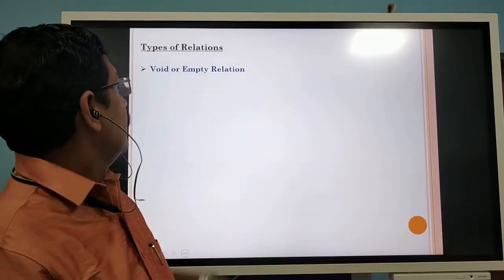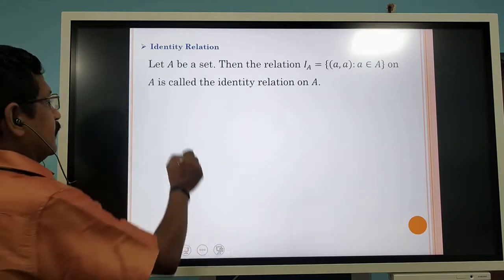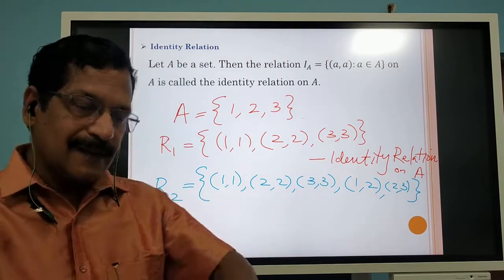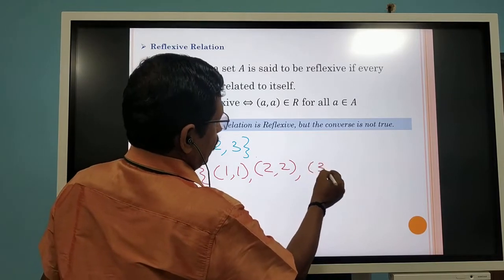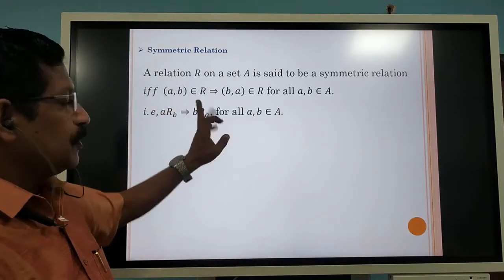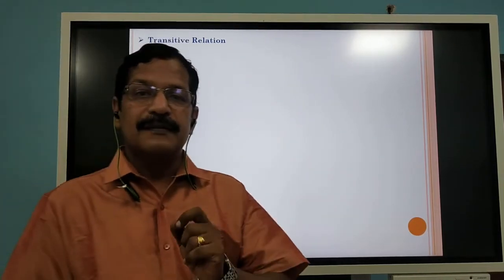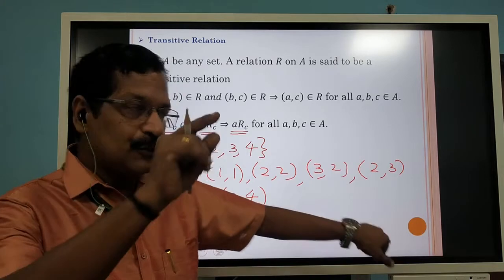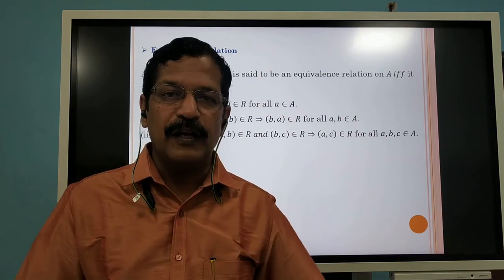CBSE Class 12 Mathematics ( गणित ) - Relations and Functions - Part 2 ( सम्बन्ध और फलन - भाग 2 )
Mathematics ( गणित  )
Relations and Functions - Part 2  ( सम्बन्ध और फलन - भाग 2 )